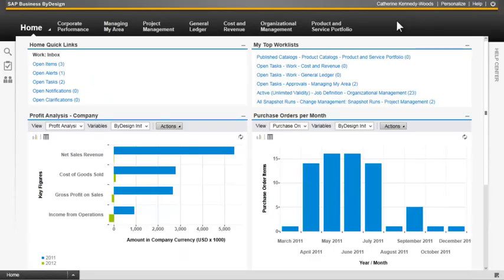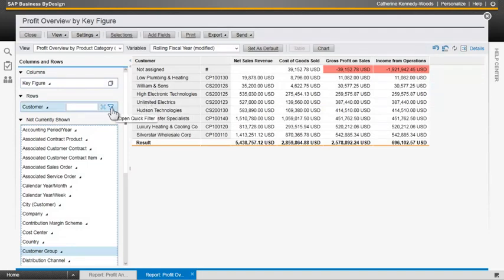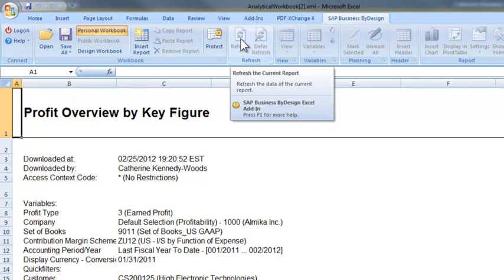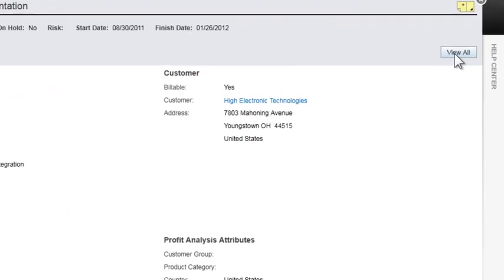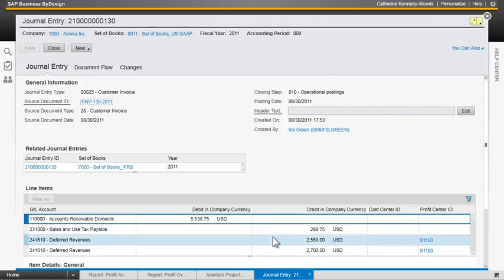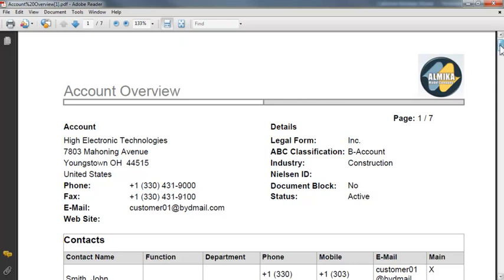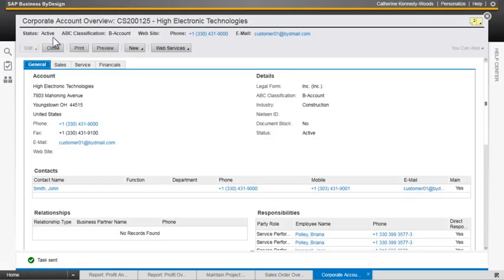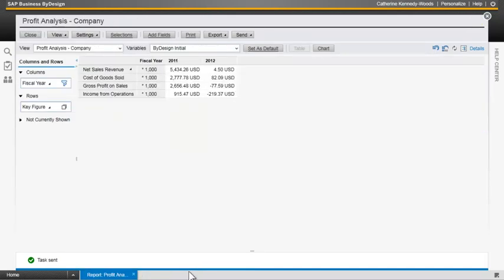SAP Business ByDesign Overview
This video is the 1st part of a series of 4. You will see an overview of the capabilities of SAP Business ByDesign